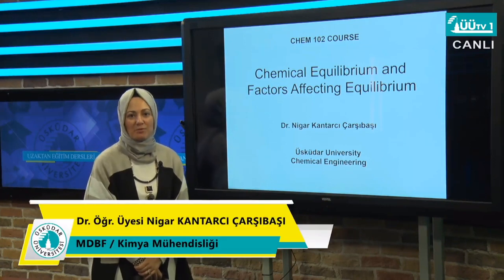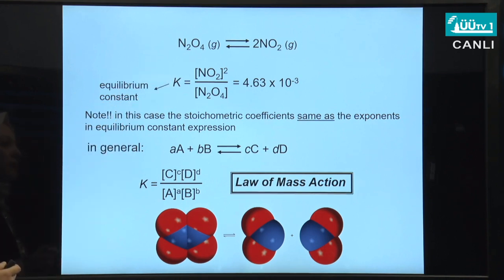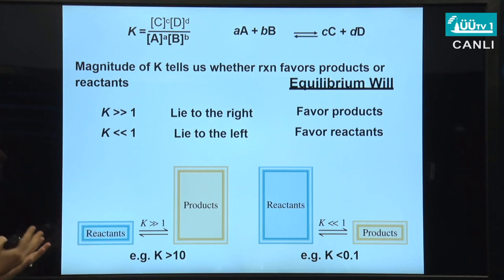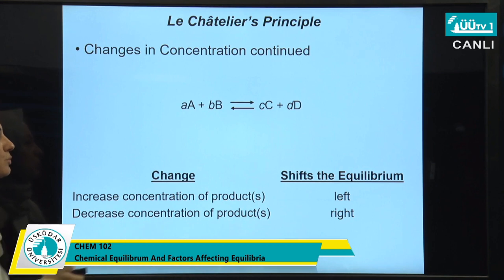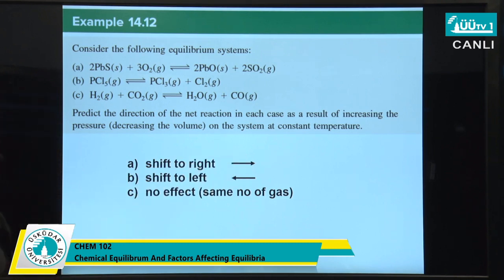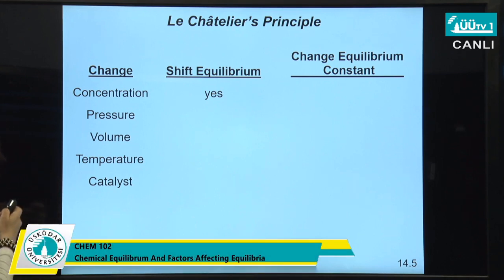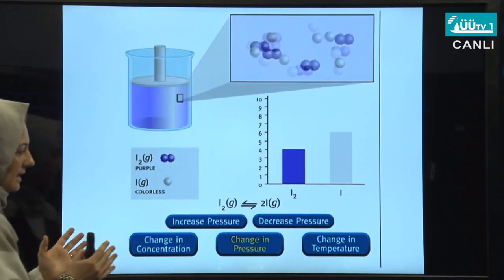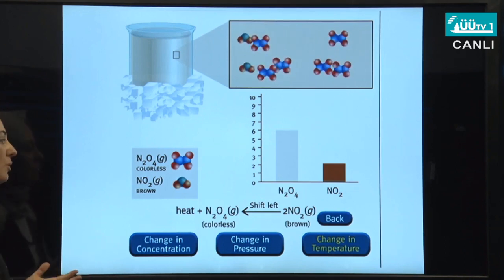Faculty of Engineering and Natural Sciences - Chemical Engineering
Faculty of Engineering and Natural Sciences Factors affecting reaction equilibria - Le Chatelier's Principle